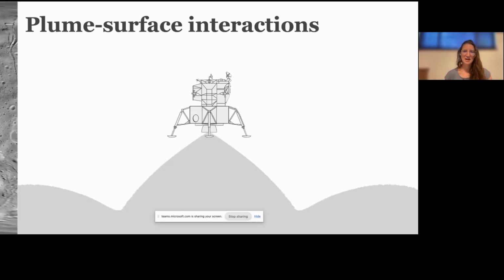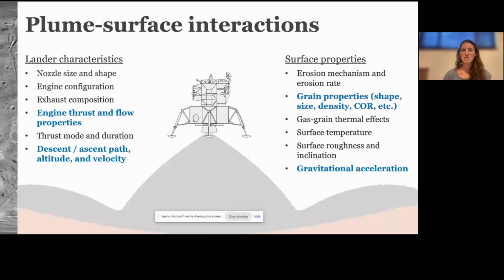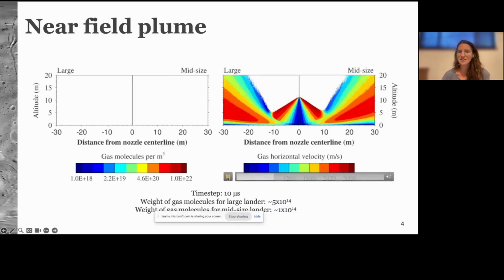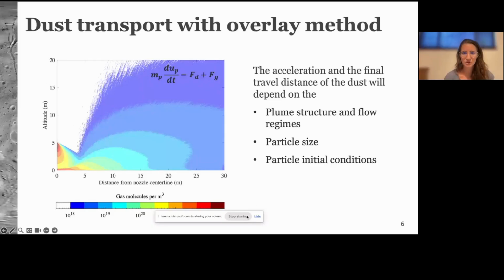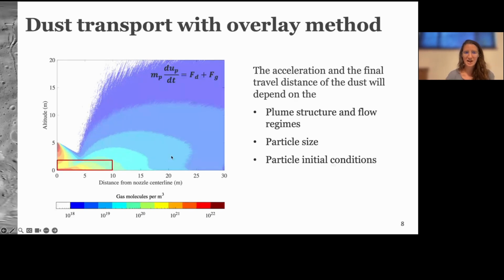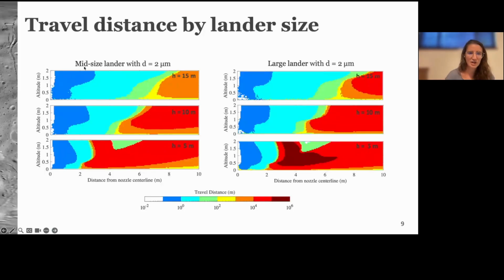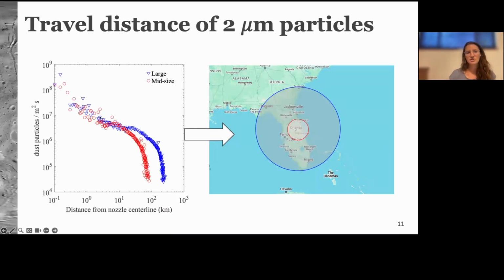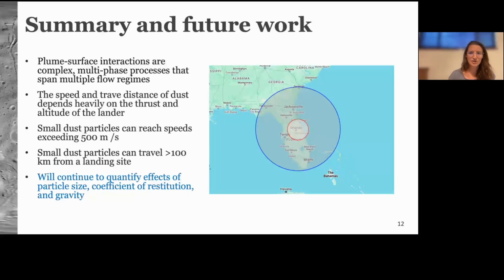NESF 2025: Dust-Regolith-Simulants - Cecily Sunday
Dust-Regolith-Simulants
Influence of Lander Size, Grain Size, and Gravity on Dust Transport During Powered Landings
Cecily Sunday